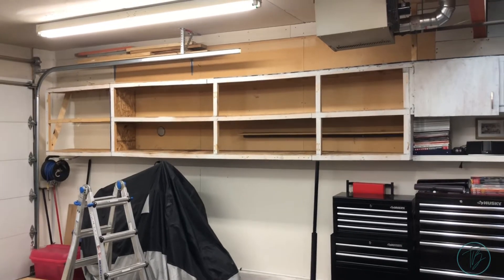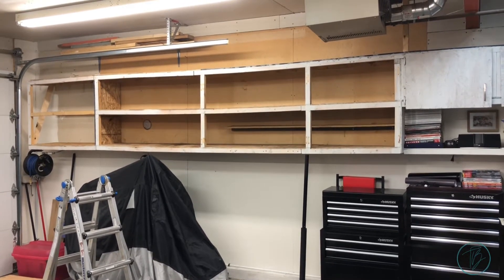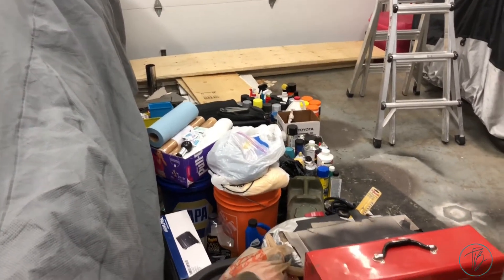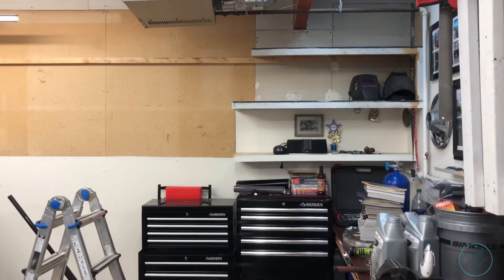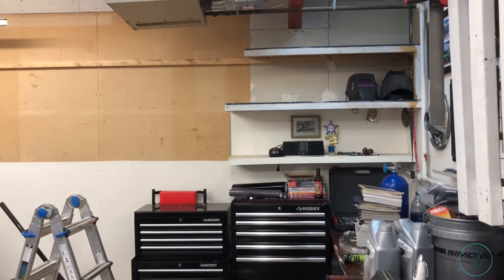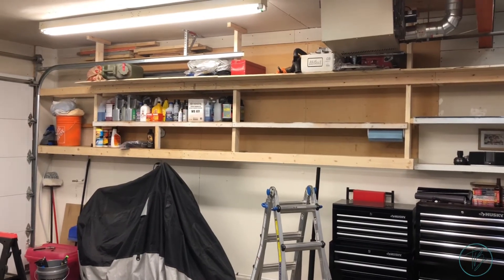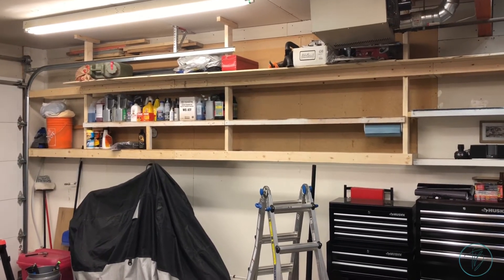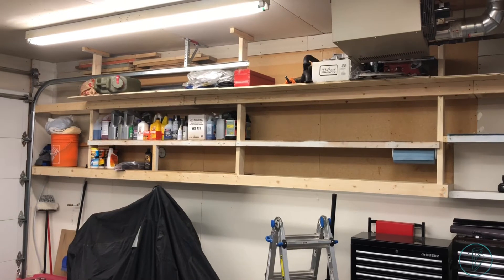Garage Cabinet Redo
Today I finally fix my saggy falling off the wall cabinets.